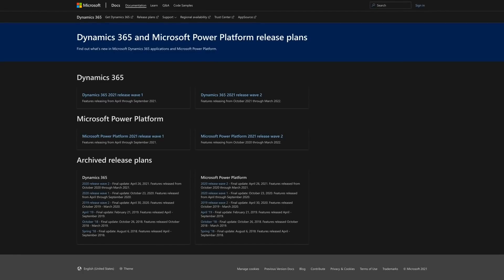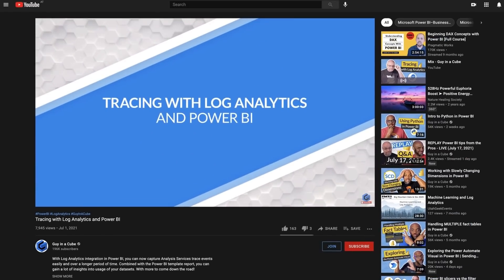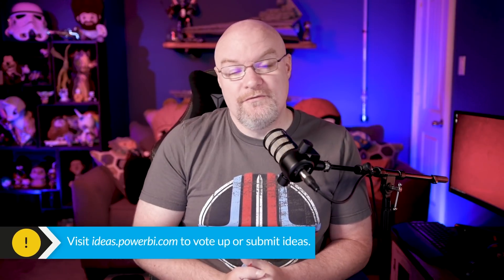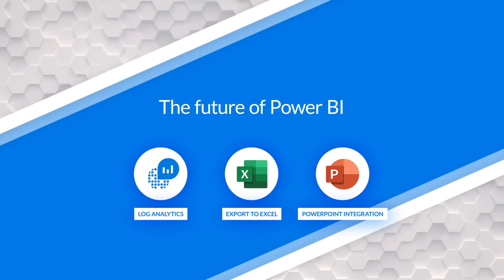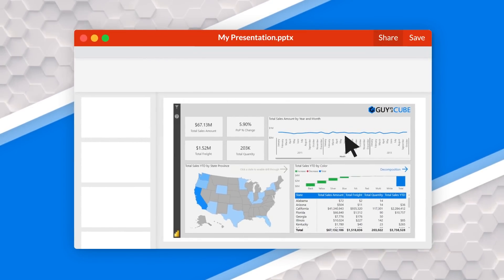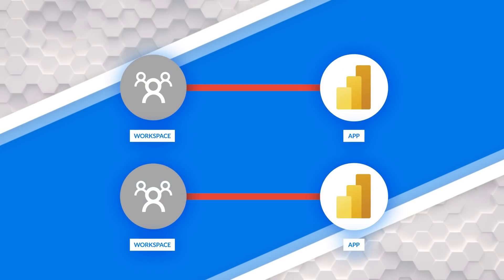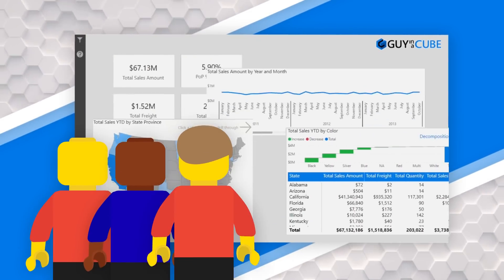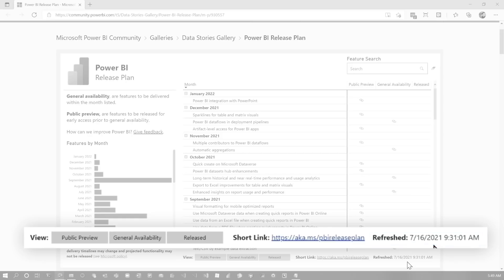Looking into the future of Power BI (2021)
The new release wave was published for Power BI! This is the roadmap for what is to come. Adam explores what it shows and what you can expect.